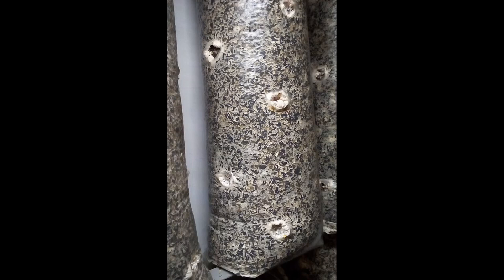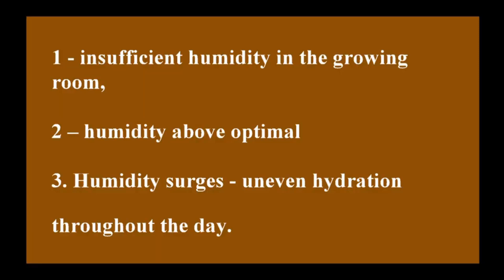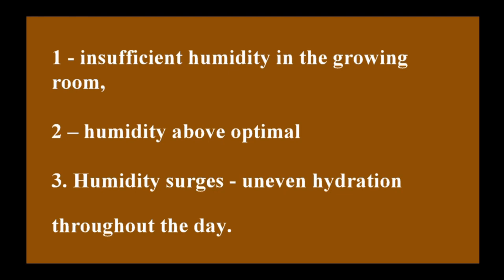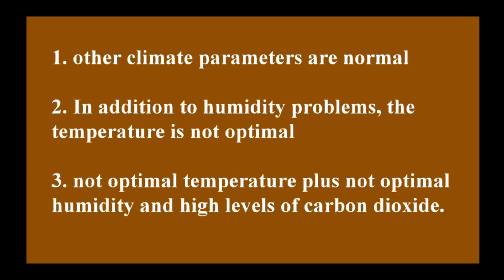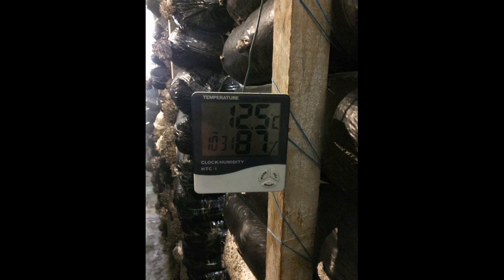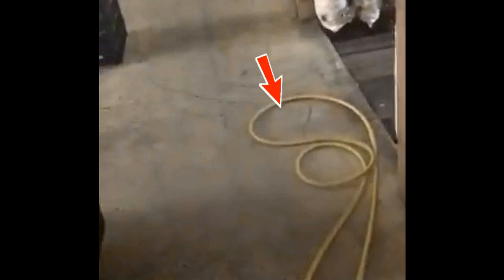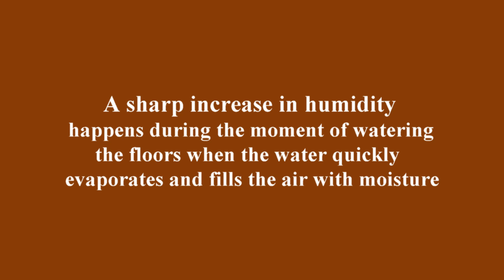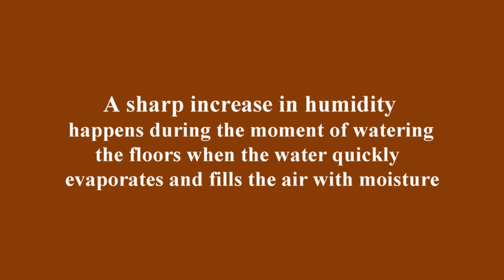Can you water mushrooms? Is it possible to create moisture for oyster mushrooms by watering?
Today we will talk about sudden changes in humidity. Is it possible to water over mushroom blocks and create moisture for oyster mushrooms by watering? Why do primordia die during watering and "white cotton wool" (substance) appears in the slots of the mushroom block. Does it make sense to put drip irrigation for oyster mushrooms